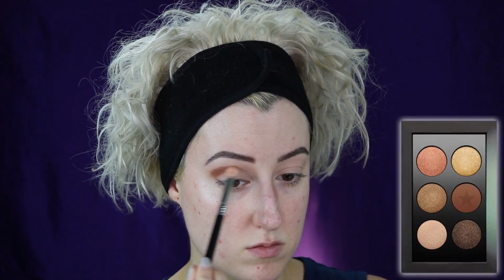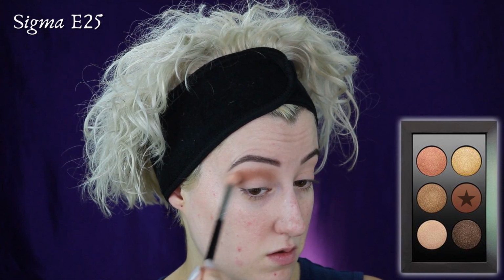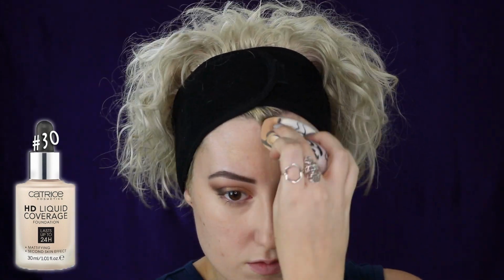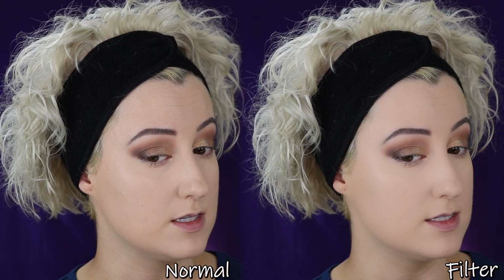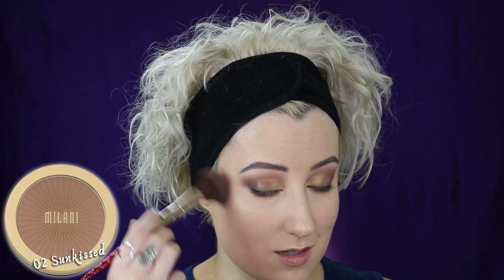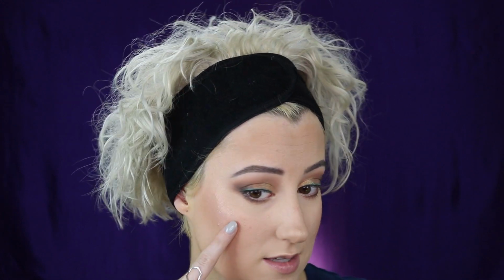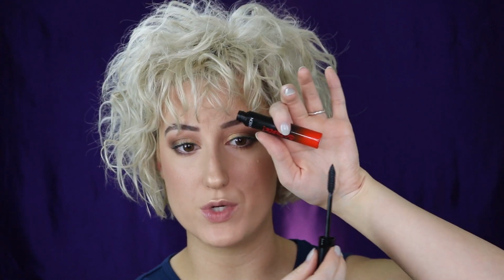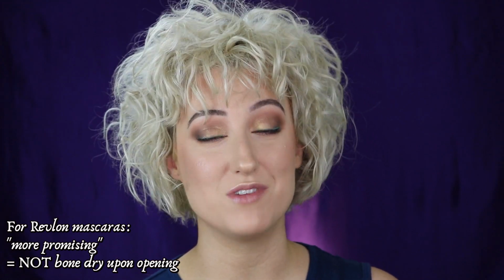Full Face of New Products (Mostly Affordable)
I got some new soft boxes while on a brief hiatus... also makeup. Lots of new makeup. Mostly drugstore, but still obsessed with my Bronze Ambition by PML. Anyway, I hope you enjoy!!

NARS Radiant Creamy Concealer "2.5 Creme Brulee"
NARS Soft Matte Complete Concealer "2.75 Canelle"
Catrice HD Liquid Coverage Foundation "30 Sand"
ELF Ultra Precise Brow Pencil "Cool Brown"
Ardell Stroke a Brow  Feathering Pen "Medium Brown"
Pat McGrath Bronze Ambition Palette
Physician's Formula 2-in-1 Lash Boosting Liner + Serum "Ultra Black"
ColourPop BFF Liquid Liner "The Hills"

*NEW* Revlon SO Fierce! Mascara "Blackest Black"

*L'Oreal Crushed Foil Metallic Highlighter "10 Rose Quartz"
*I was wrong, this is a WalMart exclusive.

*NEW* Milani Silky Matte Bronzer "02 Sunkissed"

Milani Baked Blush "Petal Primavera"

Revlon Photoready Prep, Set & Refresh Mist

ColourPop Creme Lux Lipstick "Appy"
CAO Naked Lipliner

Intro:   "Reasons to Smile" by Topher Mohr and Alex Elena

If that makes you uncomfortable, just Google the product and choose the retailer yourself. Any money earned on this platform will be reinvested in new content, so if you plan on purchasing anyway, you're doing an extra good deed by using my link. Thanks in advance!!

Remember, this should be a positive and fun environment, so let’s be respectful in the comments. I have no issue banning bad attitudes, so if you wouldn’t say it to their face, it’s probably better left unsaid. I’m also a human being with a real life – just like you – so please be respectful of my privacy. I don’t publicize everything I do, and if that bothers you… it’s a big BIG internet, I’m sure you’ll find what you’re looking for elsewhere.

-Jaclyn